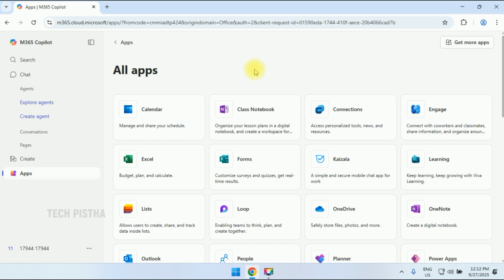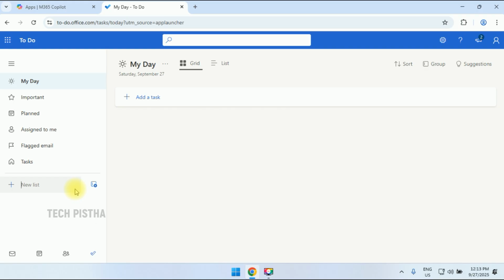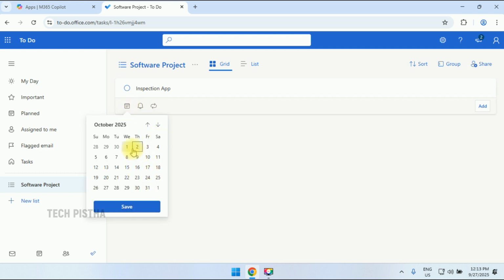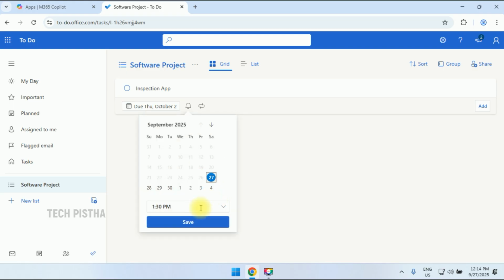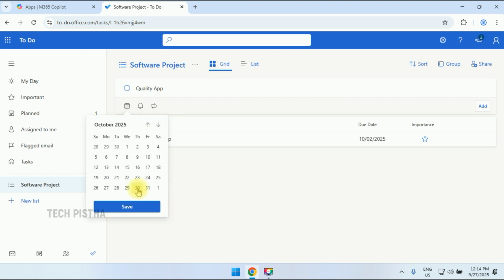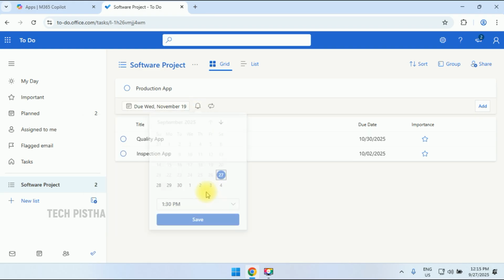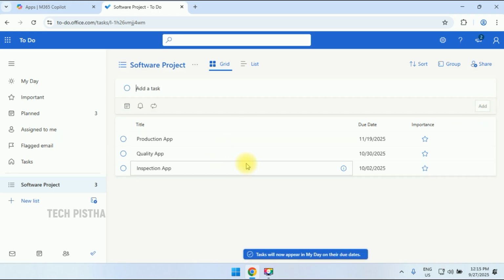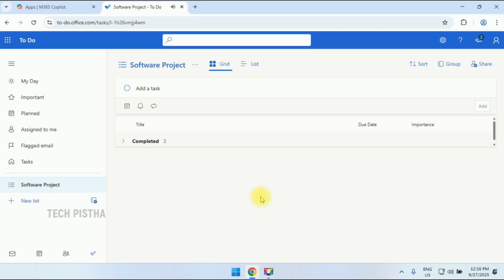How to Use Office 365 To Do List Effectively | Office 365 Apps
This video clearly explain How to Use Office 365 To Do List Effectively.